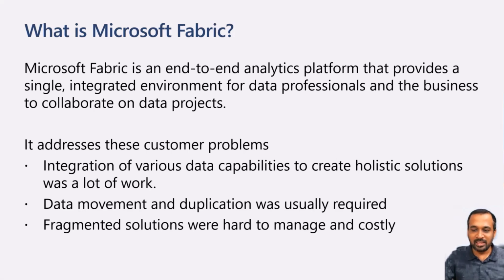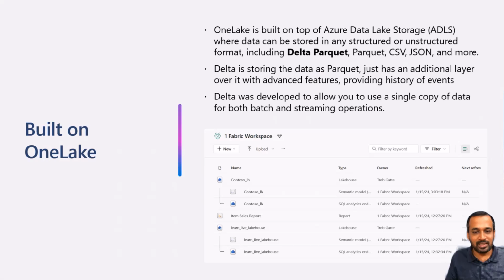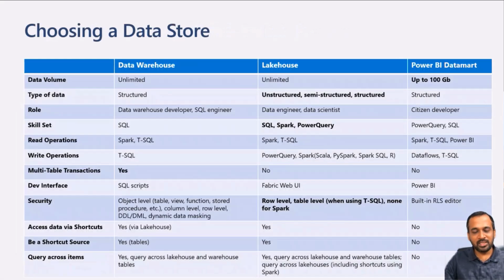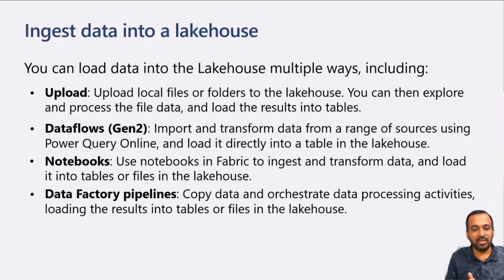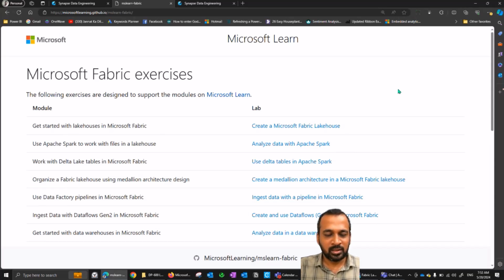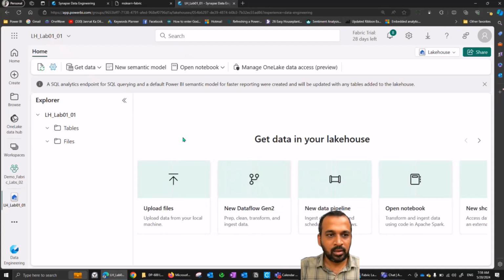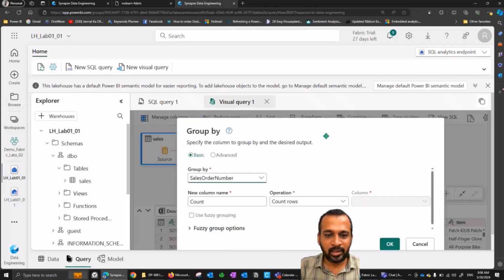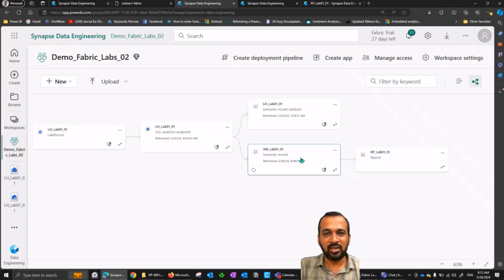Microsoft Fabric Lab 01 How to Create a Lakehouse by taik18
Creating a Lakehouse in Microsoft Fabric Lab 01 in 2024 by taik18

In this step-by-step tutorial by taik18, learn how to create a stunning lakehouse using Microsoft Fabric Lab 01 in 2024. Follow along as the process unfolds, guiding you through designing your dream lakehouse with the latest technology. Watch now and start crafting your own picturesque retreat!

In the @microsoftfabric essential series, we will cover how to use the features and mainly covers WHY aspect of this product, why we need to use this feature, we will go deep dive into Fabric.

Create a Lakehouse
Large-scale data analytics solutions have traditionally been built around a data warehouse, in which data is stored in relational tables and queried using SQL. The growth in “big data” (characterized by high volumes, variety, and velocity of new data assets) together with the availability of low-cost storage and cloud-scale distributed compute technologies has led to an alternative approach to analytical data storage; the data lake. In a data lake, data is stored as files without imposing a fixed schema for storage. Increasingly, data engineers and analysts seek to benefit from the best features of both of these approaches by combining them in a data lakehouse; in which data is stored in files in a data lake and a relational schema is applied to them as a metadata layer so that they can be queried using traditional SQL semantics.

Follow along in this series to get its deep insights.

source Microsoft